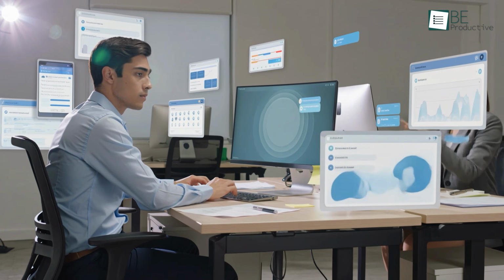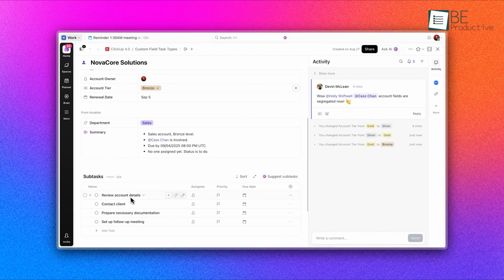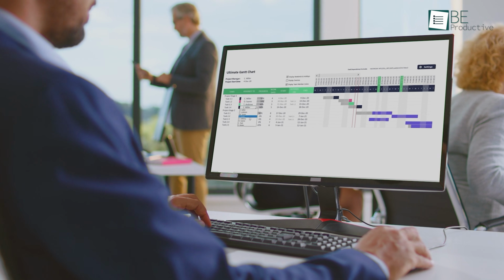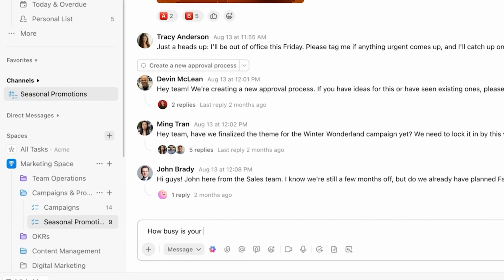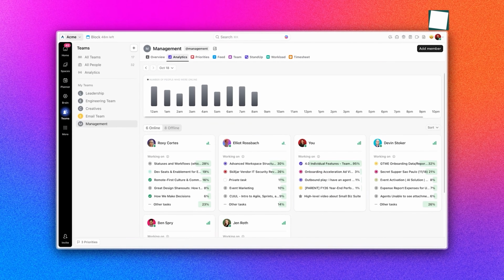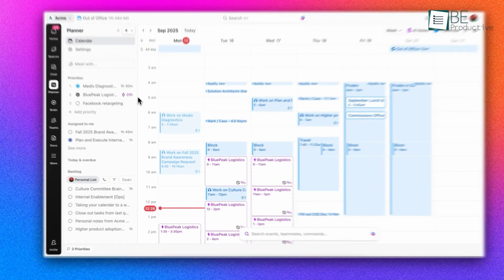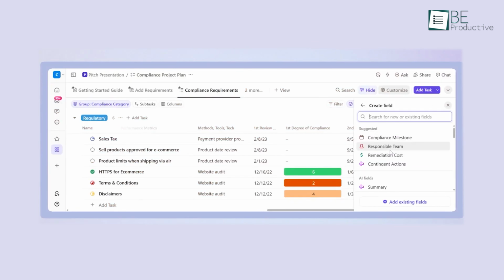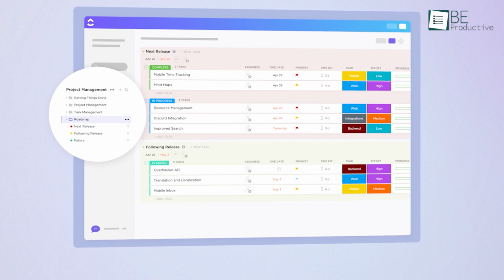How to Use ClickUp for Project Management in 2026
Learn how to use ClickUp for project management in 2026. We break down the absolute best features of ClickUp 4.0, from converged AI systems to deep team hubs, subfolders, and customizable task types. Streamline your operations, save hours every week, and bring complete alignment to your business workflows.

Try ClickUp:

00:00 - Intro
00:37 - Custom Field
01:58 - Subfolders
03:21 - Teams Hub
04:42 - Calendar & Notetaker
05:41 - Project Planning Templates
07:23 - Verdict
Videos you may also like:
ClickUp has become a central hub for modern project management where teams bring tasks, goals, and communication together in one place. When you go through a clickup tutorial, it quickly becomes clear how flexible the platform is for different workflows, whether you are handling simple to-do lists or complex clickup project management setups across departments. For anyone searching how to use clickup or how to use clickup for beginners, the interface is designed to simplify onboarding, especially with features highlighted in a clickup tutorial for beginners and getting started on clickup guides that walk through dashboards, task views, and automation basics. In a clickup demo, the platform shows how collaboration improves through built-in team collaboration tools and productivity tools that reduce switching between apps. It also positions itself as more than just project management software, combining productivity software capabilities with smart workflows that fit both small teams and large organizations. With updates like clickup 2026 and enhancements such as clickup ai tutorial features, it continues evolving into one of the best project management software options available. For deeper learning, a clickup project management tutorial or click up tutorial helps users understand task automation, reporting, and real-time collaboration, while a clickup review often highlights how it supports productivity and structured work management. Overall, it’s a strong fit for productivity-focused teams looking to streamline everything in one system.